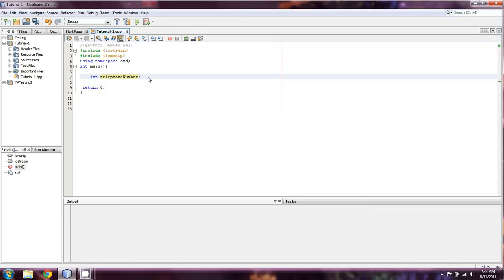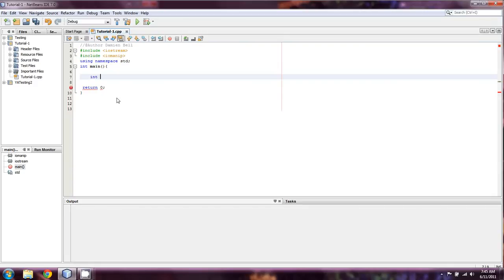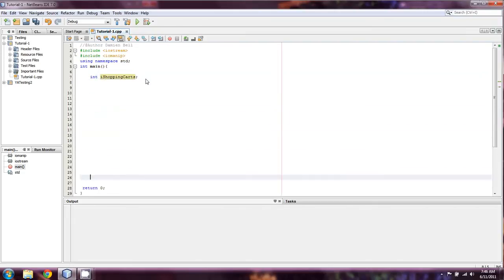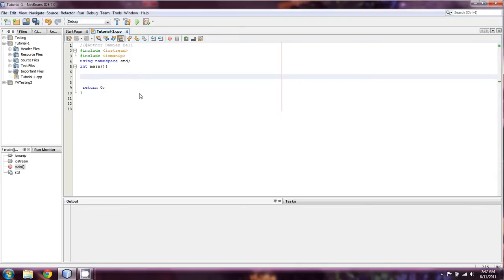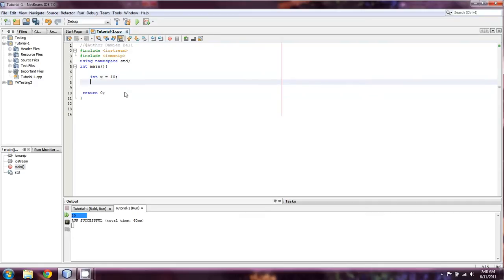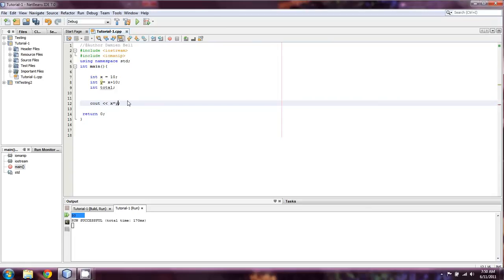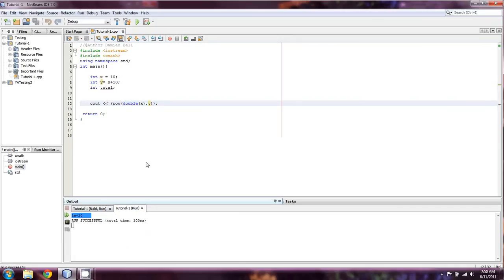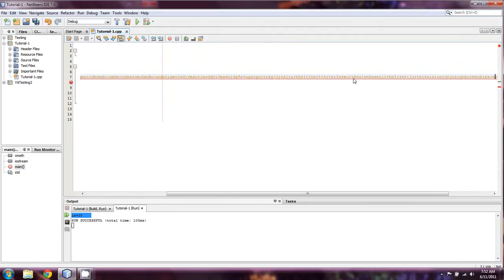BeginnersCPP.com- Episode 21 - Hungarian /Camelback notation,variables, etc.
A small update to get everyone understanding that we're going to be cutting back on using a lot of variables in future lessons and focusing on making our variables get the most 'bang for their buck'.

Also:  in Hungarian notation, certain variables get different letters,  d for double, f for float, b for bool, etc.